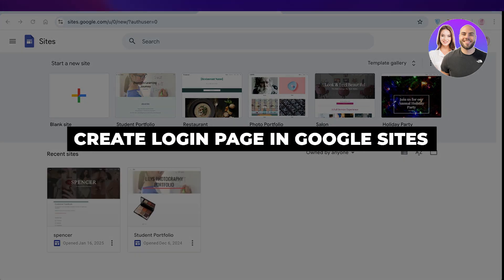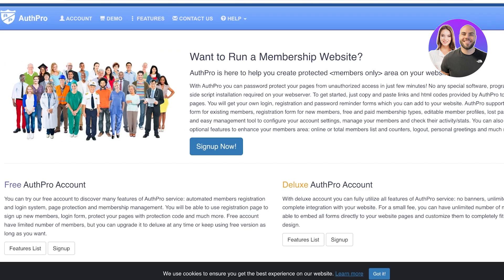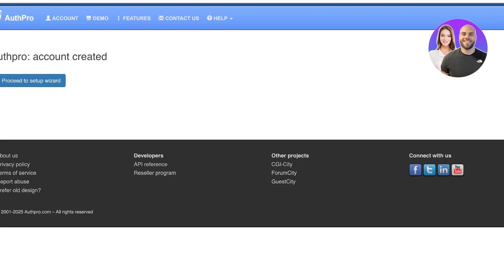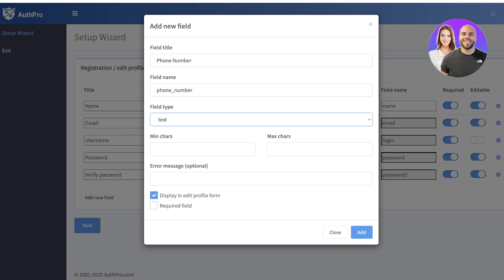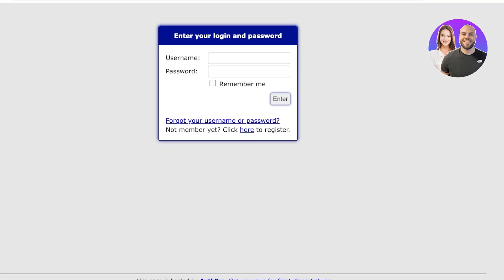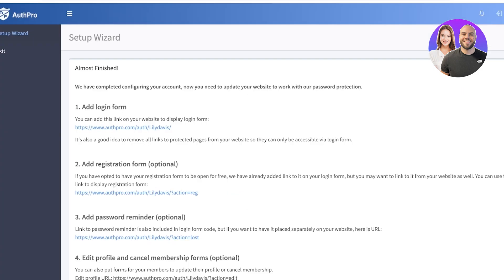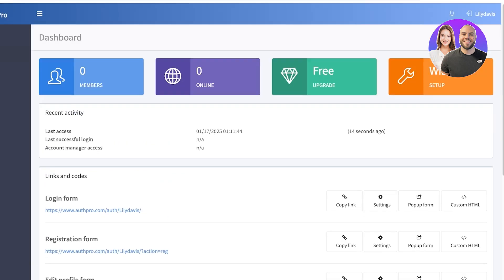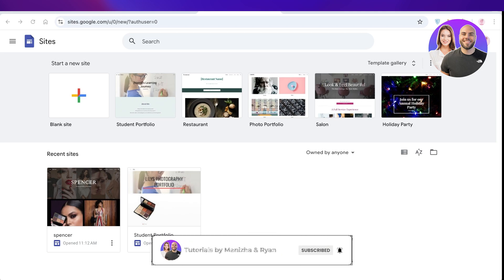How To Create Login Page In Google Sites 2026 (Step-by-Step)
In this video, we show you step-by-step how to create a login page in Google Sites. This tutorial covers everything you need to know to make secure and professional pages — even if you’re new to Google Sites.